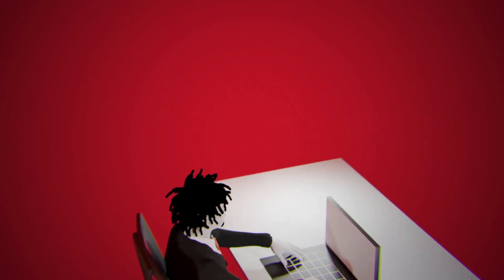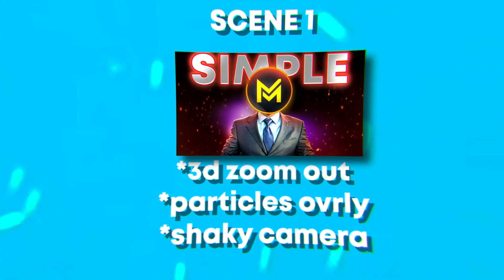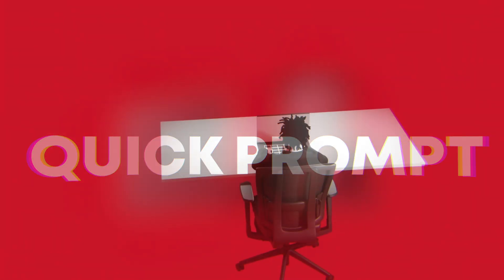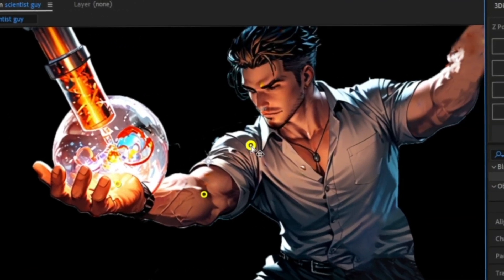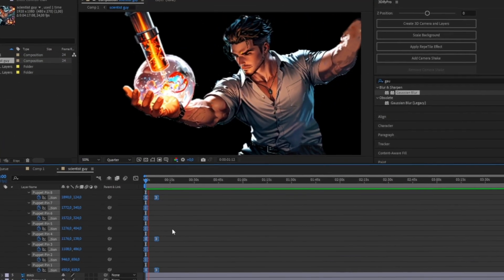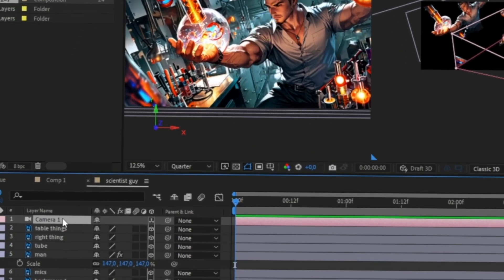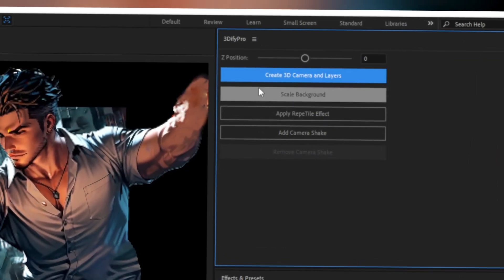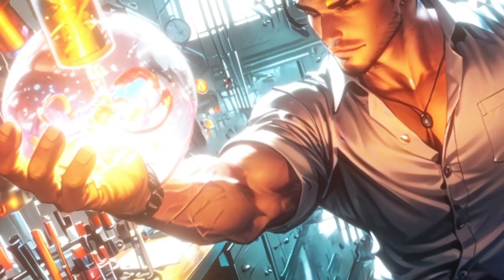Here's How to Fix Your Boring Edits.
CHAPTERS:

00:00 - 00:22 - INTRO
00:22 - 00:51 - STEP 1
00:51 - 1:24 - STEP 2
1:24 - 2:56 - STEP 3
2:56-3:59 - BONUS
3:59 - 4:12 - OUTRO